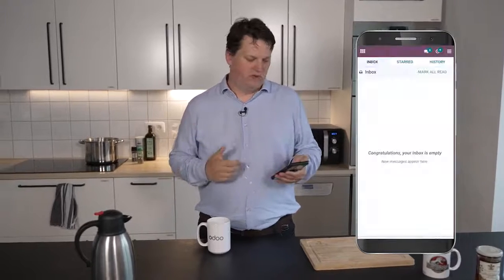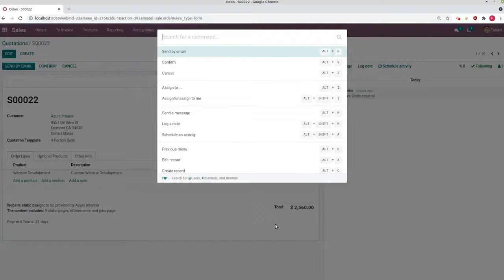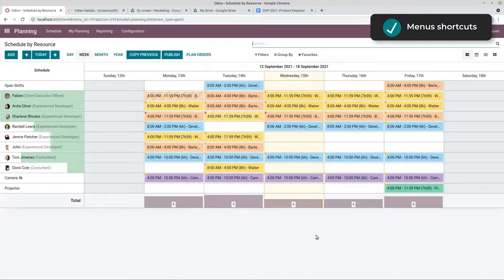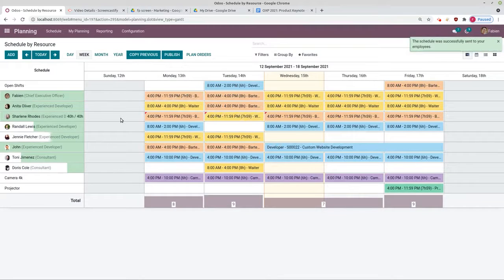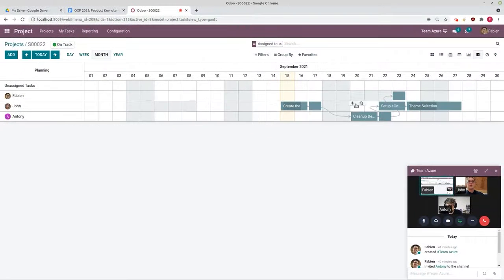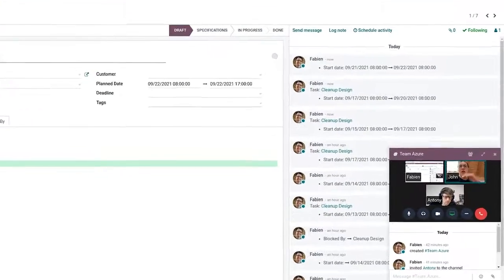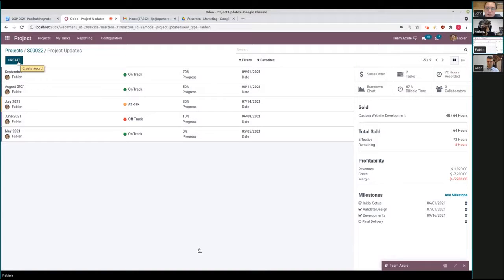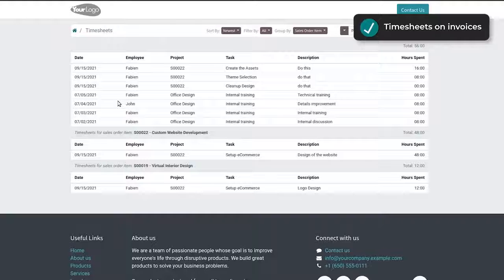13 Odoo collaborative apps A typical day at Odoo